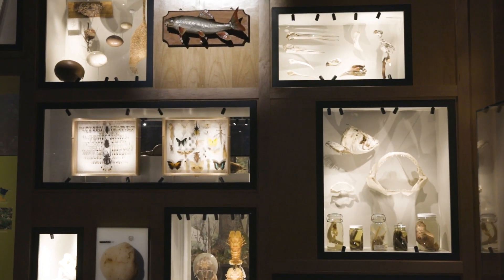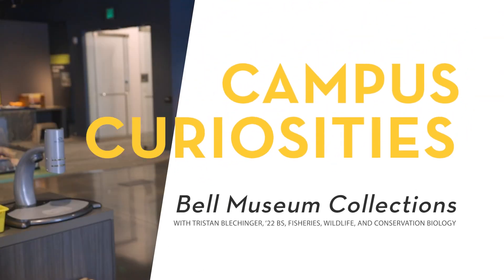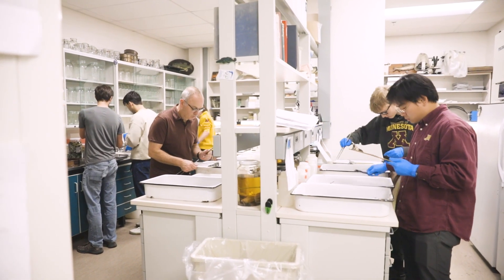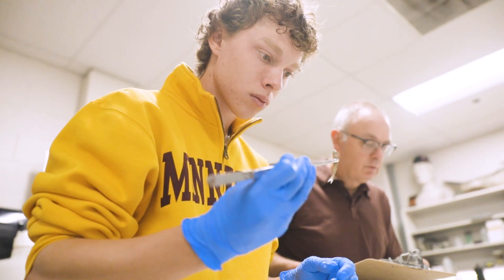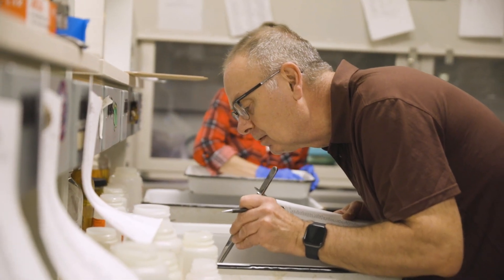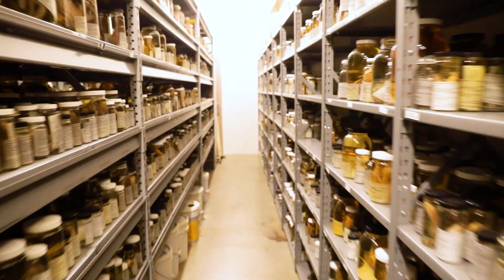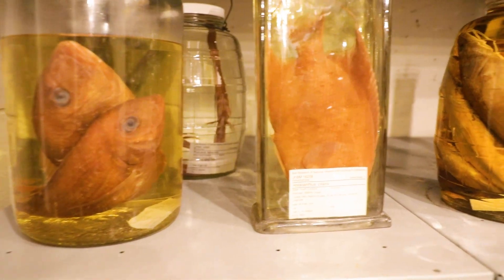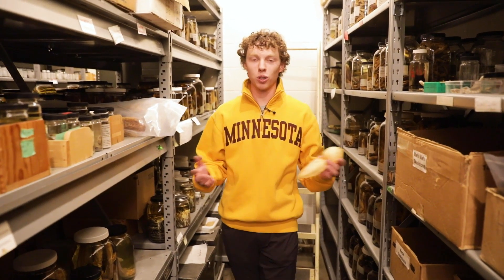Campus Curiosities: Bell Museum Collections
Tristan Blechinger, an alumnus of the College of Food, Agricultural and Natural Resource Sciences, gives a tour of the fish collection in the Ecology Building on the campus the University of Minnesota in St. Paul, Minnesota. The collection is one of many that is featured at the Bell Museum, and is also used for research and teaching.

To find out more about the College of Food, Agricultural and Natural Sciences at the University of Minnesota visit: